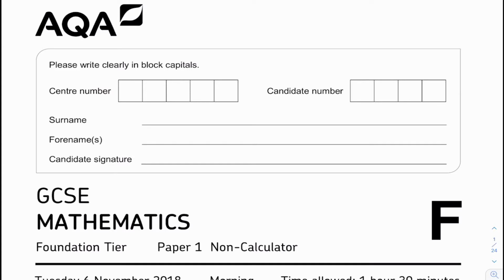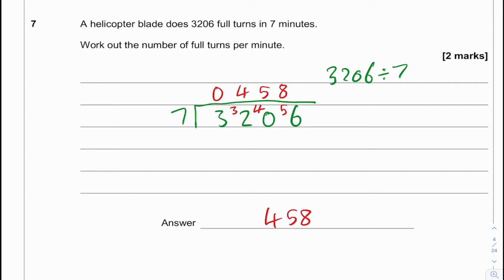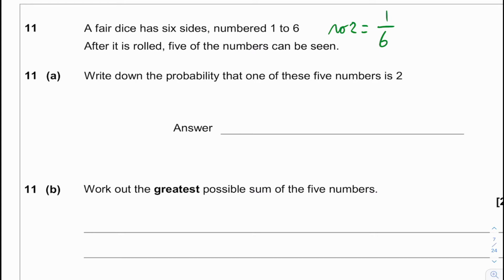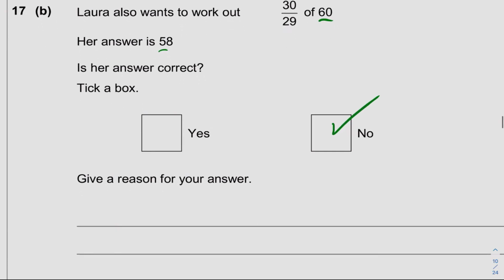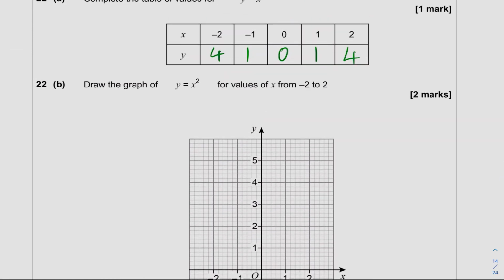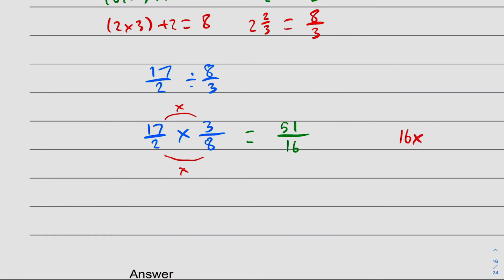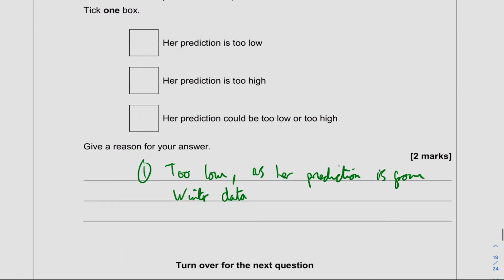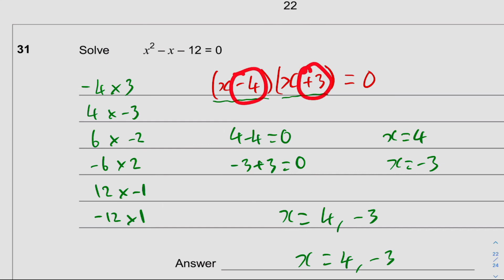GCSE Maths AQA June 2018 Paper 1 Foundation Tier Walkthrough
A complete walkthrough of AQA GCSE Maths November 2018 Higher Tier - Paper 1 non-calculator.
The solutions to these practise papers are my own and have not been provided or approved by AQA.